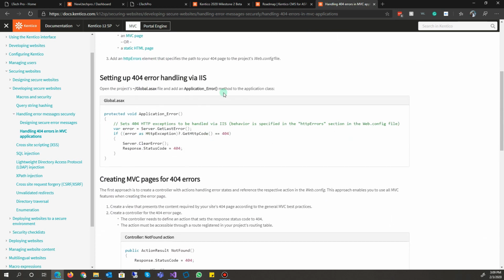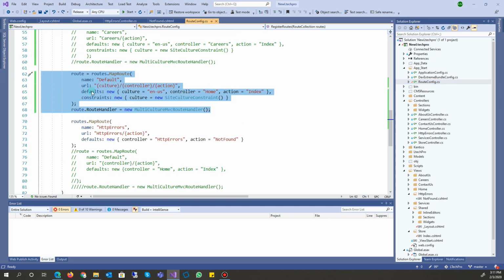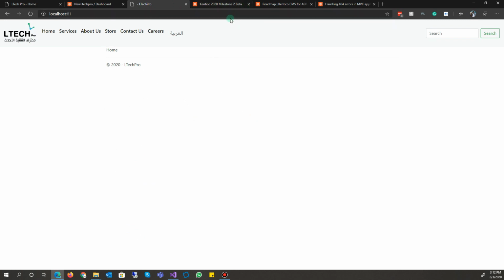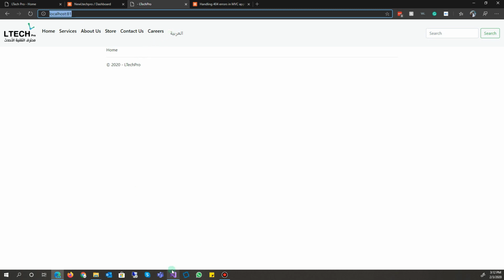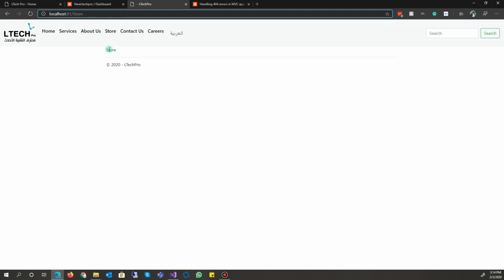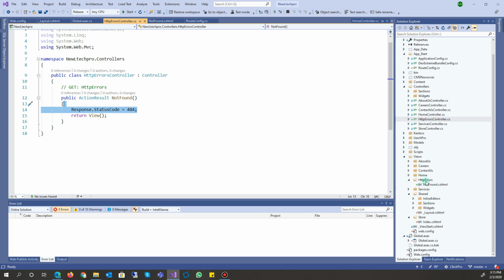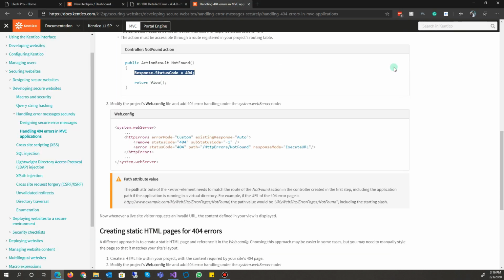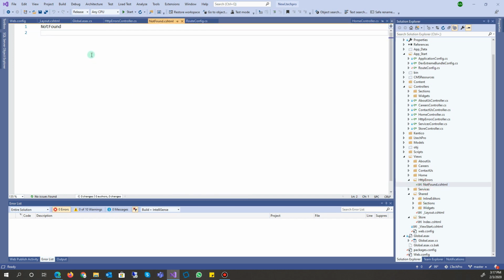012 Kentico Handling 404 errors in MVC applications